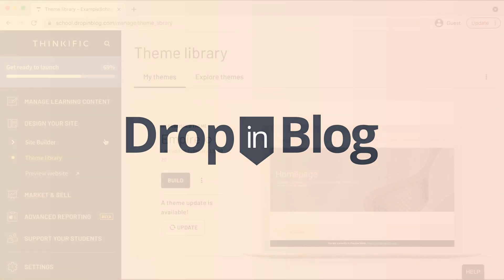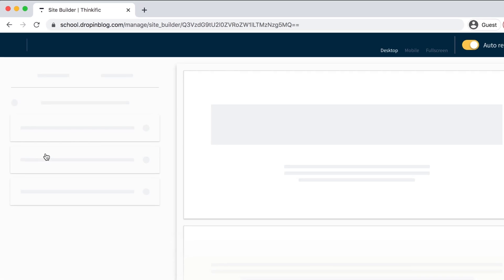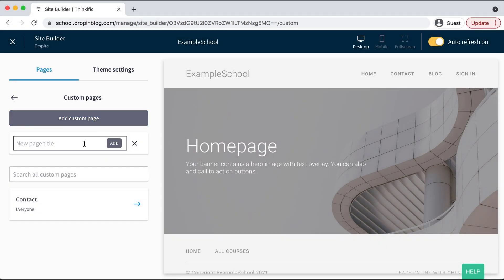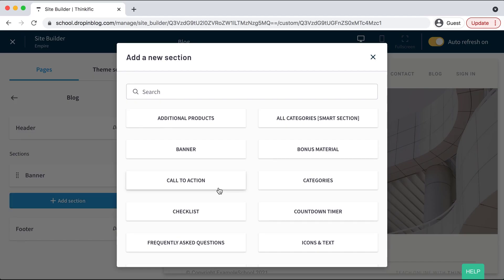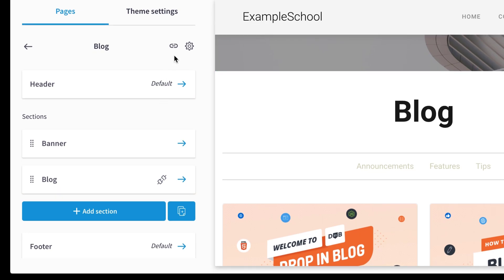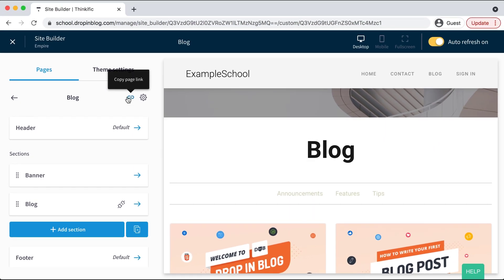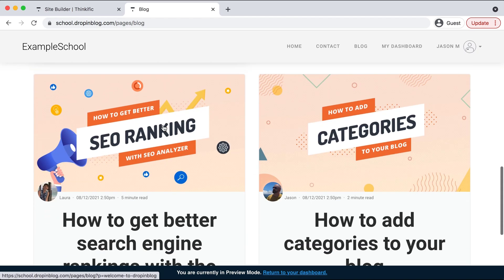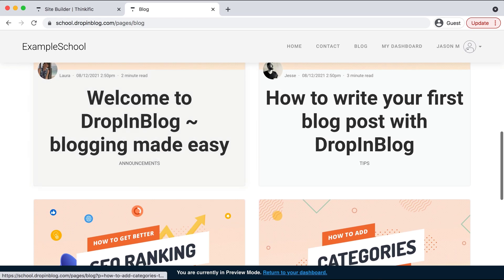How to add a blog to a Thinkific site with DropInBlog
Embed a blog on your Thinkific site using DropInBlog. This video will show you how to add a blog in just a few steps.